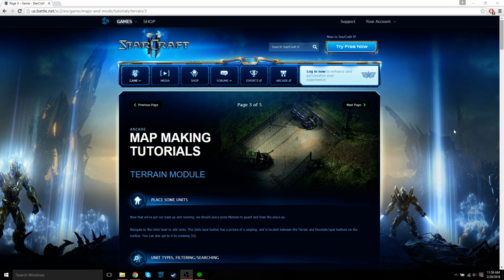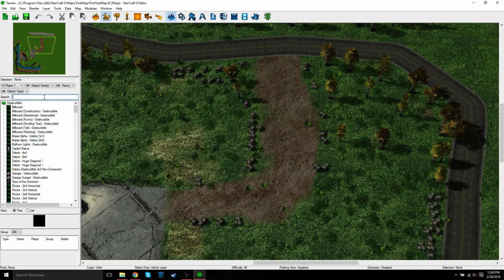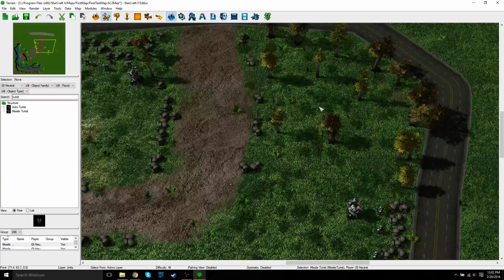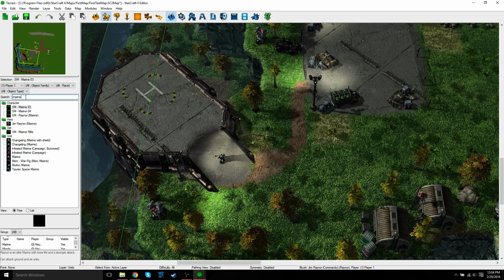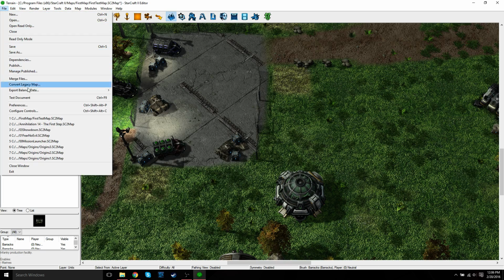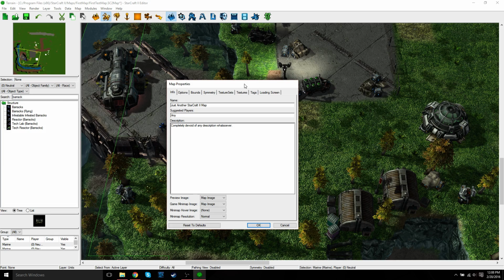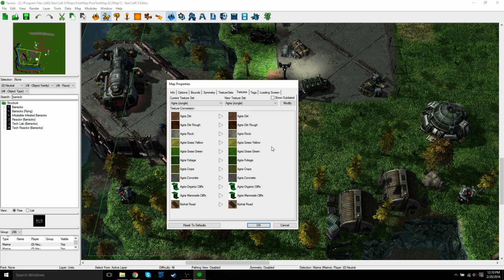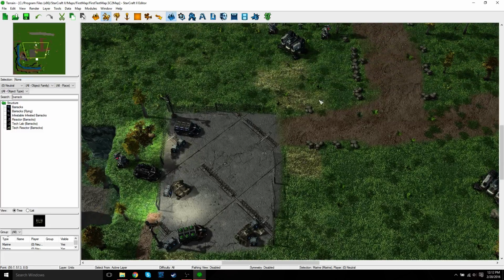Learning How to Use the StarCraft 2 Map Editor: Units and Properties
Final part of the terrain module from Blizzard's SC2 map making tutorial. Placing units, player properties, map properties, and bounds.

In this video series, I go through a basic Starcraft 2 map making tutorial, which covers the terrain, trigger, and data modules.